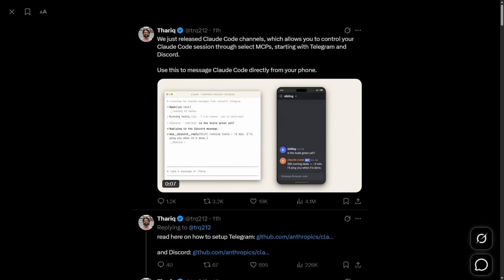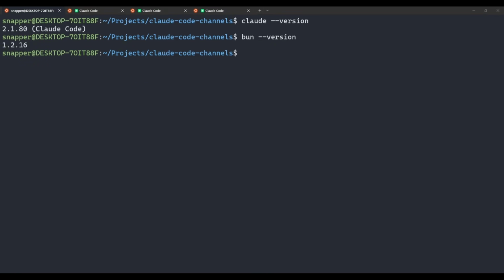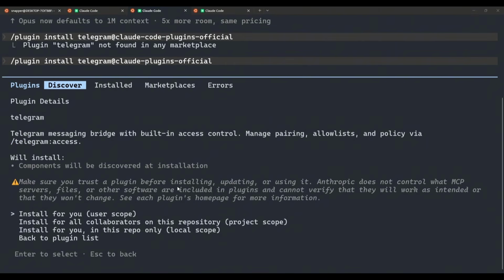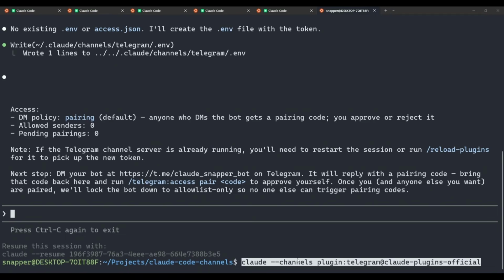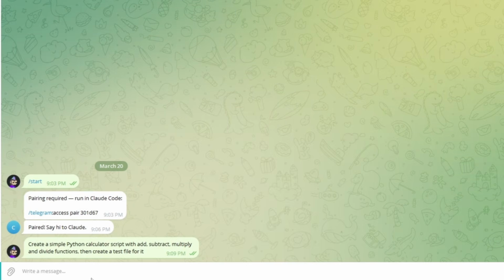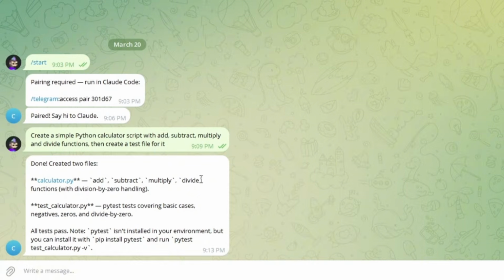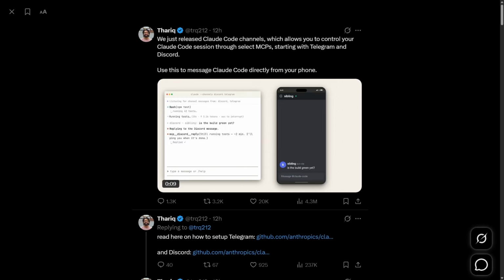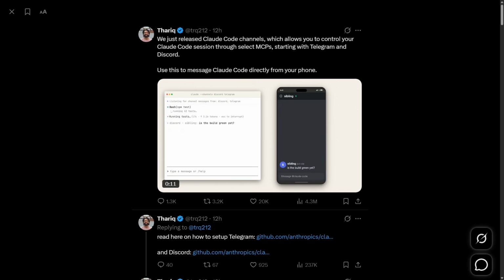Claude Code Channels: Message Claude Code From Anywhere (Telegram Setup)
Claude Code Channels just dropped, and it goes a long way to competing with OpenClaw's remote access feature. You can now message your Claude Code session directly from Telegram or Discord while it runs on your machine. In this video I show how to install the Telegram plugin, configure your bot, and send tasks to Claude Code from your phone, all in under 10 minutes.

This is Anthropic's native answer to one of OpenClaw's biggest features — remote access to your AI agent from a messaging app. No self-hosted server, no WebSocket gateway, no third party infrastructure. It runs locally on your machine using the permissions model already built into Claude Code.

This guide walks through the full Telegram setup step-by-step so you can start prompting Claude Code from your phone today.

🎓 Skool community coming soon — exclusive content, direct access & Q&A. Founders lock in lowest pricing forever

⏱️ TIMESTAMPS

00:00 What is Claude Code Channels?
00:28 Prerequisites: Claude Code & Bun
01:08 Create your Telegram bot (BotFather)
01:37 Install the Telegram plugin
02:09 Configure your bot token in Claude Code
02:53 Launch Claude Code with Channels active
03:38 Pair Telegram with Claude Code
04:07 Live demo: Send a task from phone, Claude builds it
05:25 Security: Lock down your bot with allowlist mode
06:10 Wrap up & OpenClaw comparison

Check versions:
claude --version
bun --version

Update Claude Code:
claude update

Install Telegram plugin:
/plugin install telegram@claude-plugins-official

Reload plugins:
/reload-plugins

Launch Claude Code with Channels active:
claude --channels plugin:telegram@claude-plugins-official

Launch with auto-accept permissions (fully hands-off):
claude --dangerously-skip-permissions --channels plugin:telegram@claude-plugins-official

🧠 TOOLS USED

◆ Claude Code v2.1.80+ — minimum version required for Channels
◆ Bun — JavaScript runtime required for the Telegram plugin
◆ Telegram — messaging platform used in this setup
◆ BotFather — Telegram's official bot creation tool

◆ Checking and updating Claude Code to the required version
◆ Installing the official Telegram plugin inside Claude Code
◆ Creating a Telegram bot via BotFather and generating a token
◆ Configuring the bot token in Claude Code
◆ Launching Claude Code with the channels flag active
◆ Pairing your Telegram account with Claude Code
◆ Sending a task from phone and Claude executing it in the terminal
◆ Locking down your bot with allowlist mode

⚠️ IMPORTANT CONTEXT

Claude Code Channels requires the terminal to be running — it is not a fully always-on setup. The Claude Code session needs to be active on your machine for messages to be received.

By default Claude Code will ask permission before running commands. To run tasks fully hands-off, use the --dangerously-skip-permissions flag. Only use this in project folders you are comfortable giving Claude full access to.
Treat your Telegram bot token like a password — do not share it or expose it publicly.

This is a research preview. Telegram and Discord are the first two supported channels with more likely to follow.

If you'd like to see deeper tutorials on Claude Code Channels, OpenClaw comparisons, or other Claude Code features, drop your suggestions in the comments.